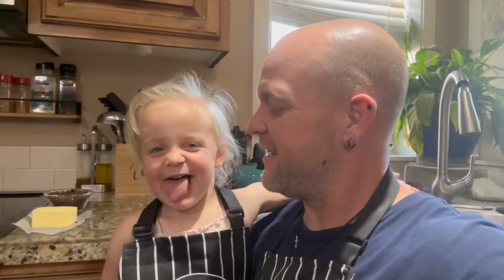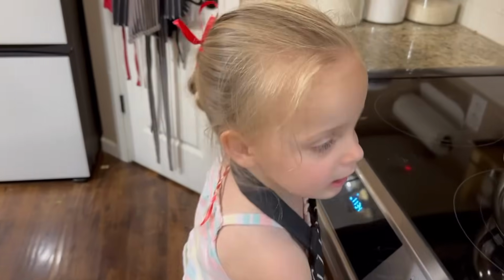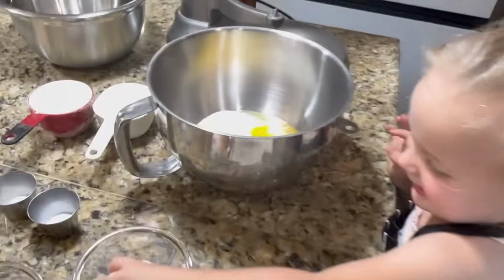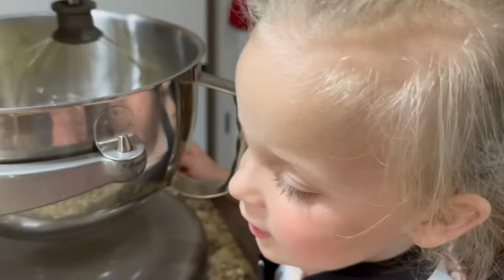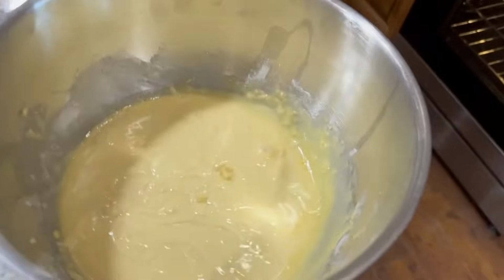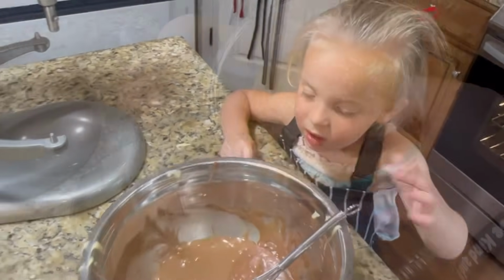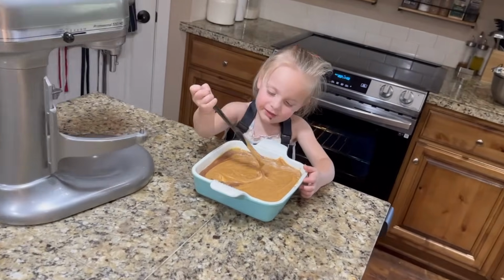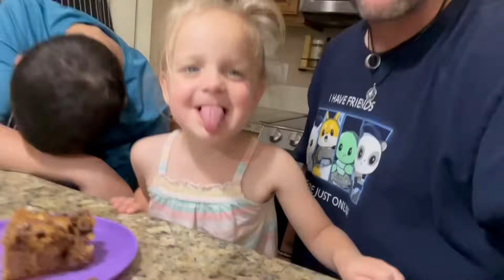Father and Daughter Bake Pumpkin Spice Brownies!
All Revenue for videos with the kids goes to the kids’ savings for their future.

POG Family
ESTACADA, OR 97023

Rest in Peace Sarah McGloghlon

 😊😊Hey POG Family!😊😊
Creating joy-filled content for all of you is the heart and soul of what we do, and your support adds an extra sprinkle of magic to our journey. If you're enjoying the POG-tastic adventures and want to help us keep the joy flowing, here are a few ways you can show your support:

Feeling the POG vibes? Your contributions make a world of difference in creating even more joyful content.

Your support, no matter the size, fuels our POG-tastic adventures. We're incredibly grateful for each and every member of our POG Family. Thank you for being part of our joyful journey!

Stay POG-tastic! 💖🌈